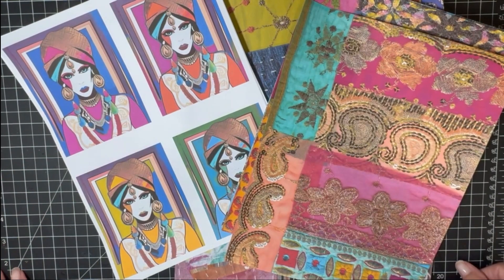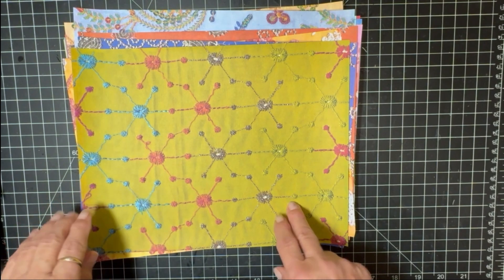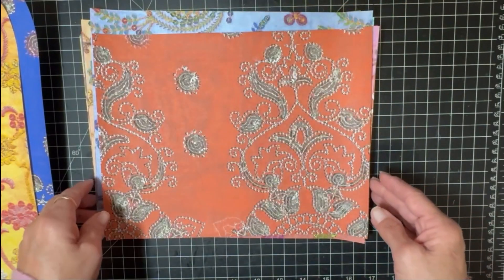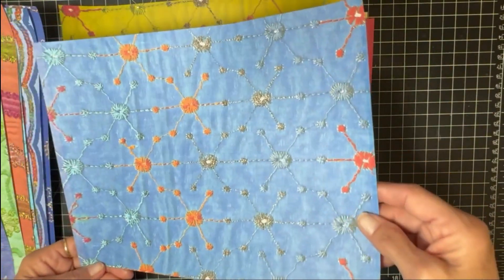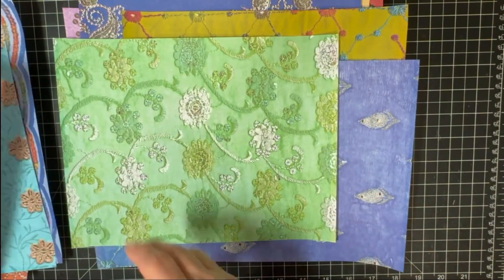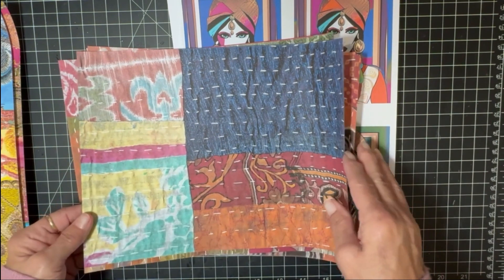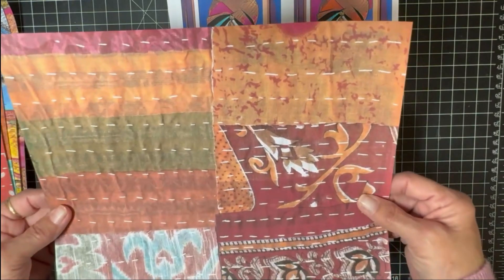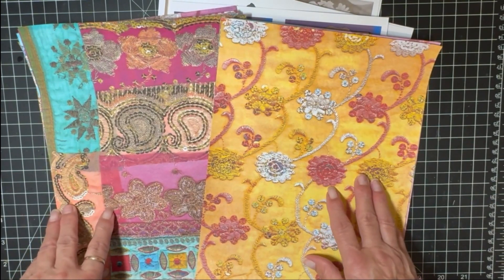My Two New Digital Boho Kits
These two kits are now available in my Etsy shop.

Sari, Kantha Collage and Images

Sari Papers

Blessings,
Tommy Jo